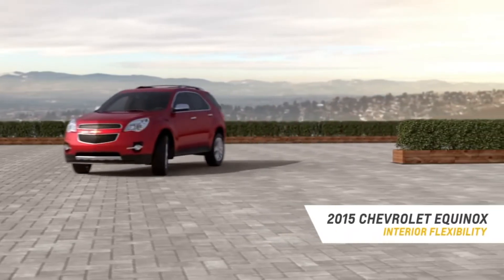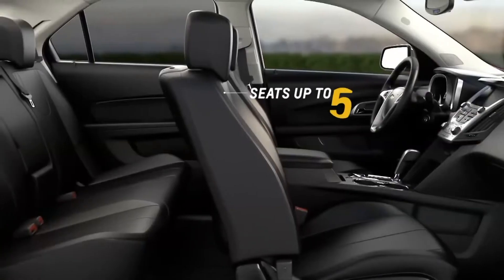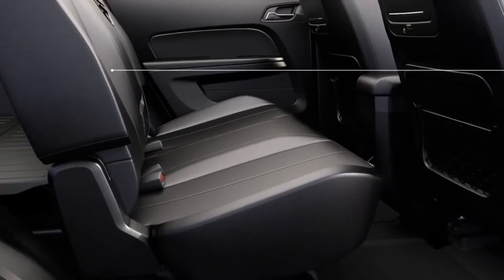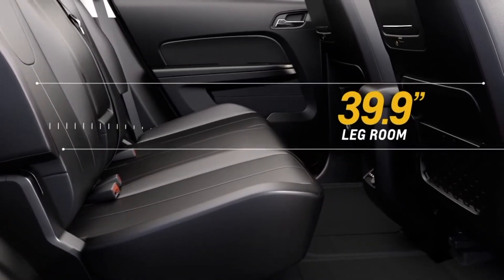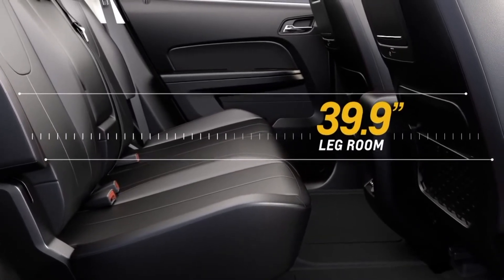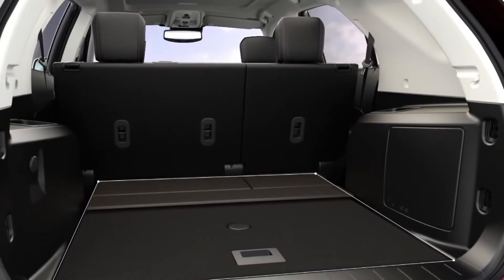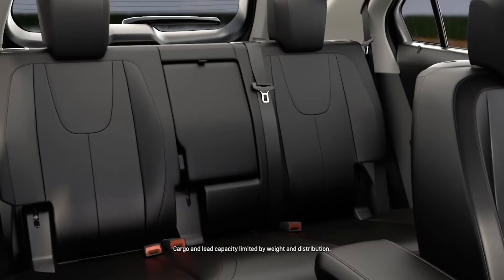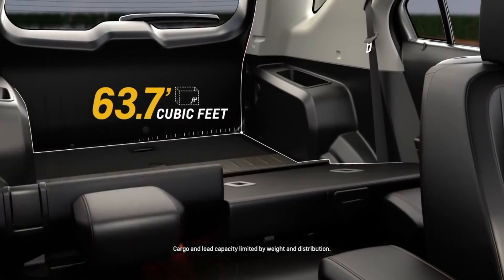Phillips Chevrolet - Equinox Cargo Space- Interior Flexibility - Chicago New Car Dealership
- The Chevy Equinox has one of the best interior! It can seat up to 5 family or friends! Thanks to the Multi-Flex rear seats you can be pulled forward to add nearly 8 inches of cargo room. If you want to test drive the 2015 Chevy Equinox, stop on in today! You can come see us in Frankfort at 9700 West Lincoln Highway, or in Lansing at 17730 South Torrence Ave.!